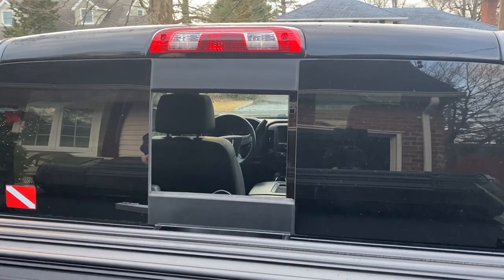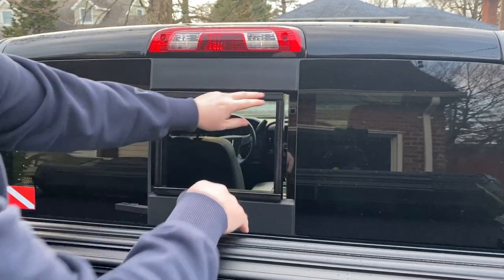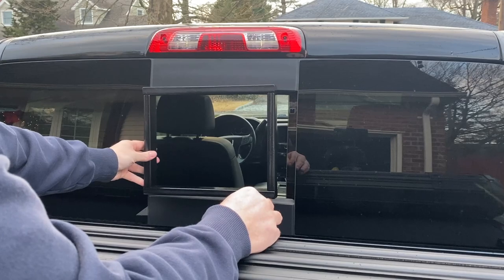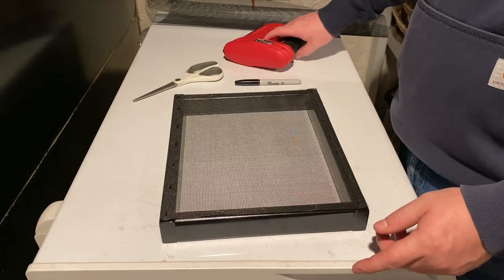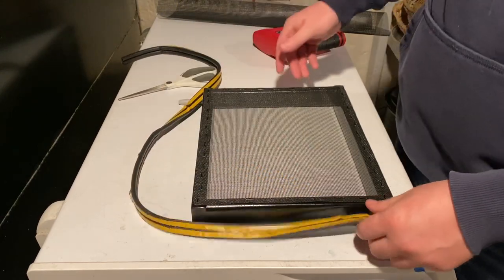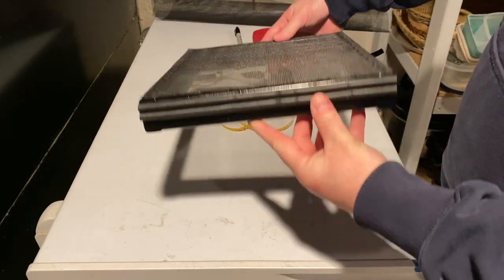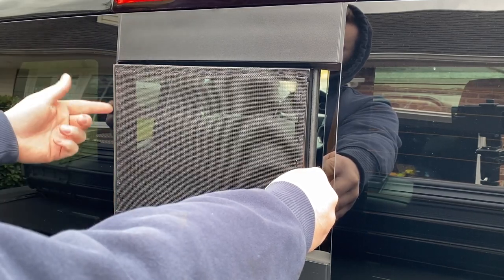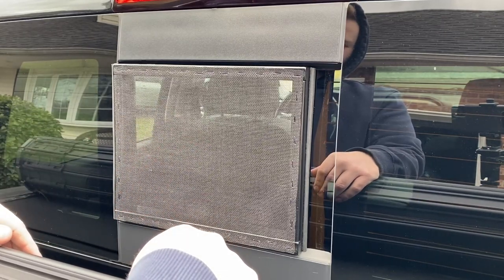Rear Sliding Window Screen - Pickup Truck Camping Mod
If you're a pickup truck camper looking to get more airflow in your vehicle, this video is for you! In this tutorial, I demonstrate how to create a custom window screen and frame for the rear sliding window of my GMC Sierra, which is compatible with 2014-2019 Silverado and Sierra models. However, the dimensions and principles can be applied to any brand of pickup truck with a sliding rear window.

Having a window screen and frame is crucial for ventilation and preventing bugs and other unwanted critters from entering your sleeping area. By following the steps in this video, you can create a window screen and frame that perfectly fits your truck and allows for optimal airflow.

In addition to being practical, this project is also cost-effective and easy to complete with just a few basic tools and materials. So why not add some comfort to your next camping trip?